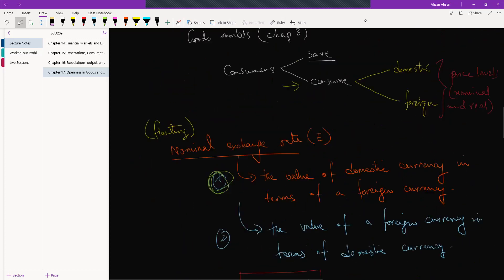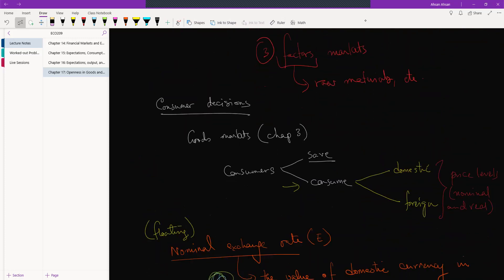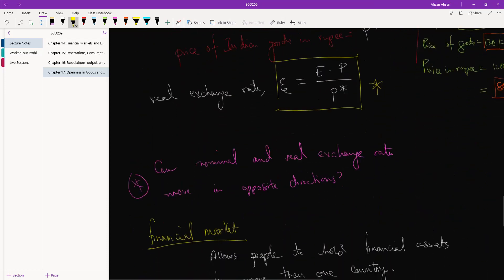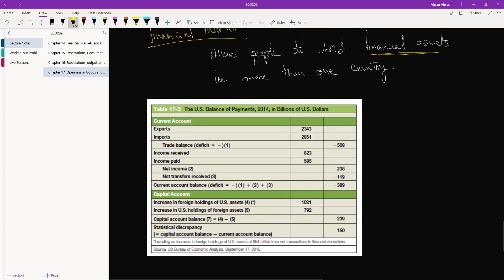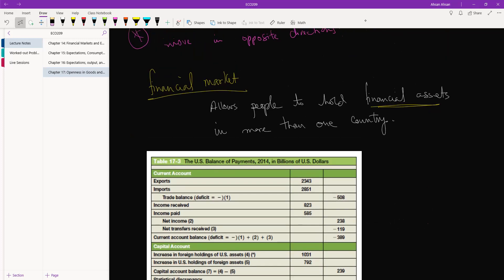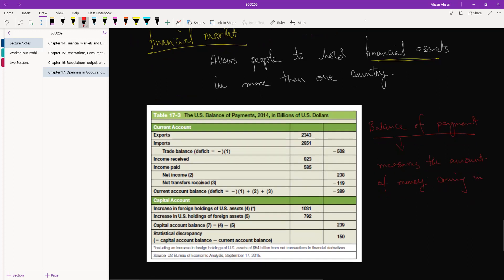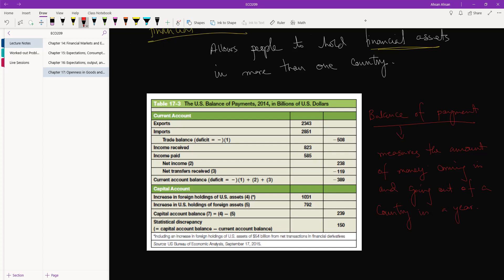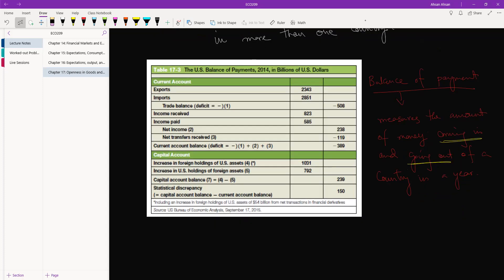17.4 Openness and financial markets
In this video:
Chapter 17: Openness in Goods and Financial Markets
     Openness in Financial Markets
     The Balance of Payments